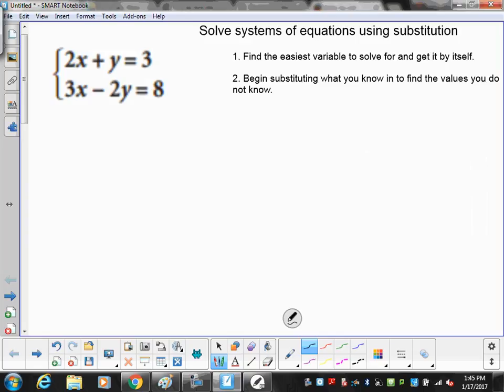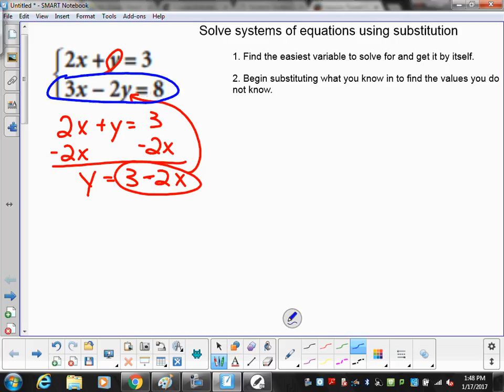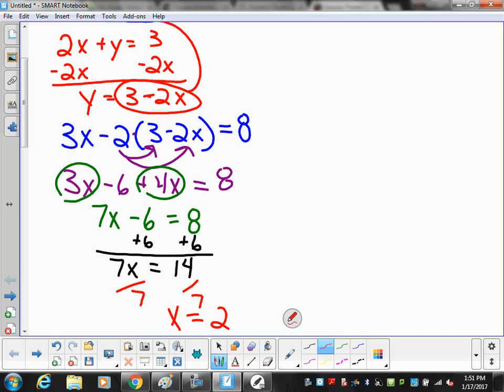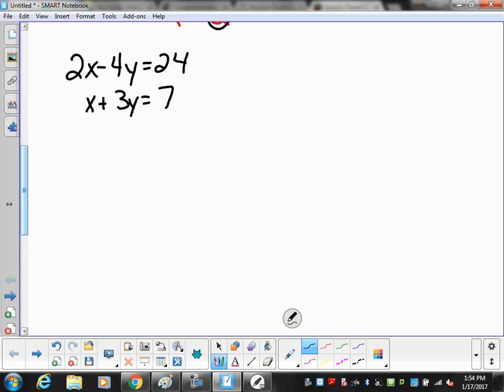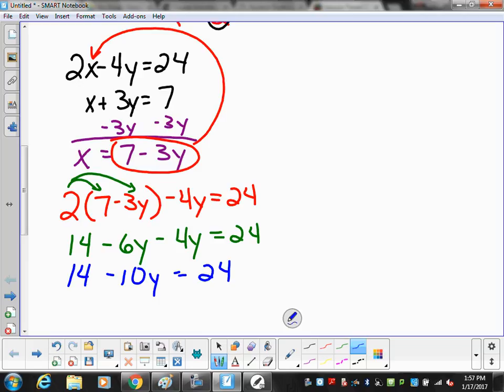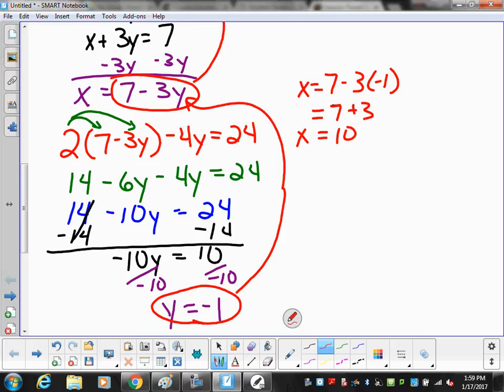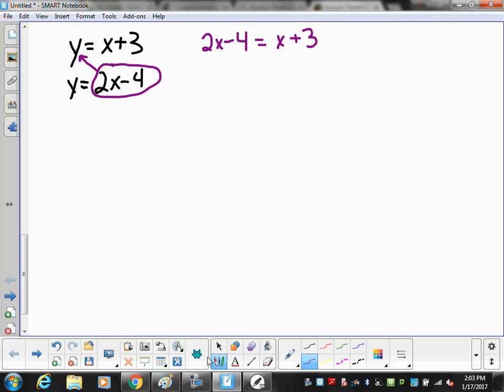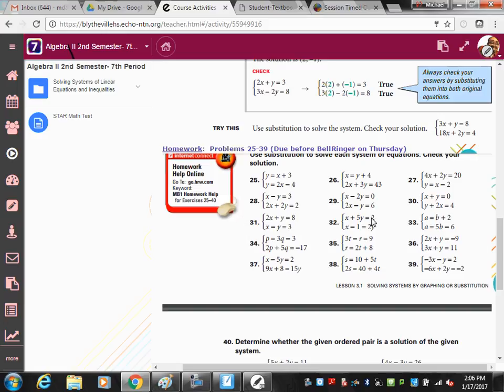A2 Notes 1 17 17 7th